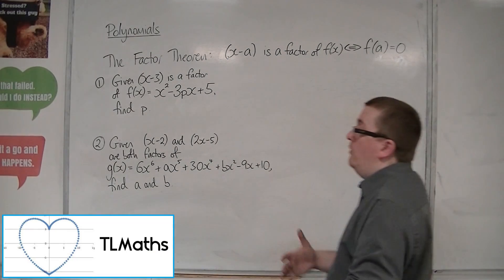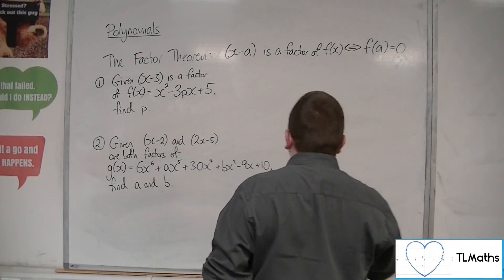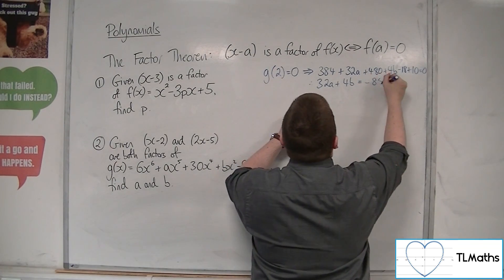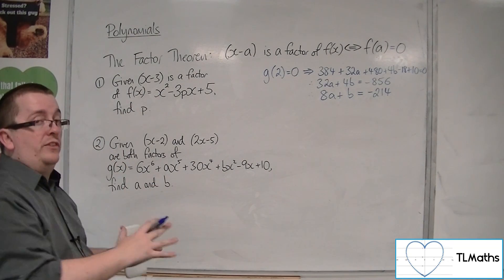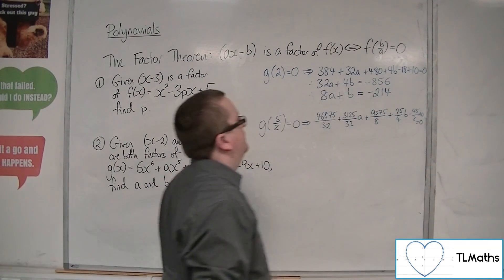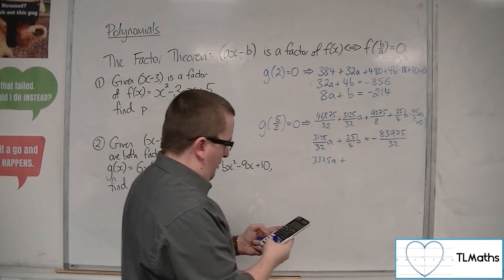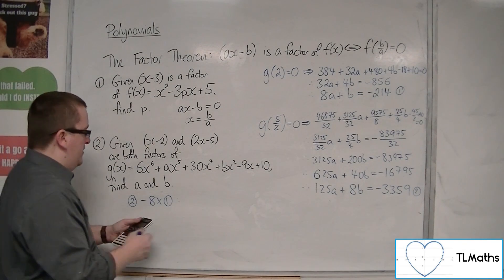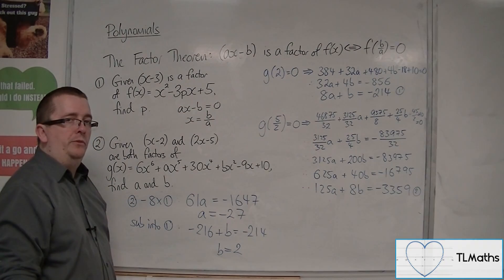A-Level Maths: B6-13 [Polynomials: Solving Problems and Extending the Factor Theorem]